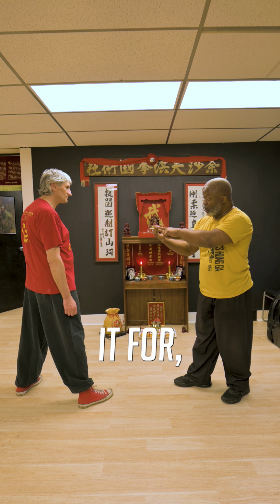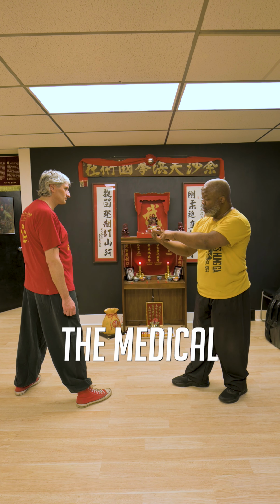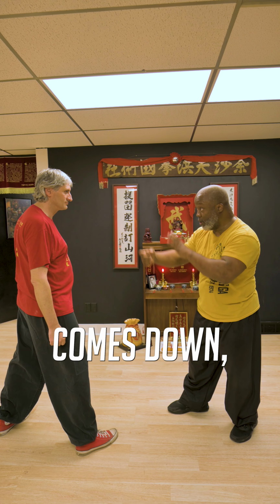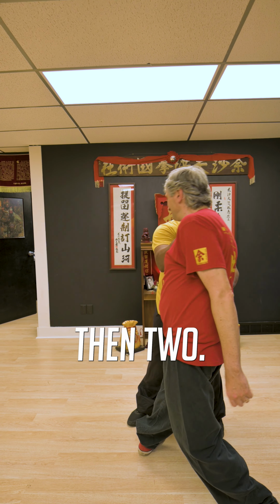FAST and POWERFUL Iron Wire Form Techniques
Unlock the secrets of the Iron Wire Form with Master Sifu Sharif Bey! In this video, Sifu Bey explains and demonstrates two powerful techniques from Hung Ga Kung Fu, proving that the Iron Wire Form is far from slow. Experience the speed, strength, and precision of these traditional martial arts techniques and see how they can enhance your practice. Perfect for martial artists and enthusiasts alike.